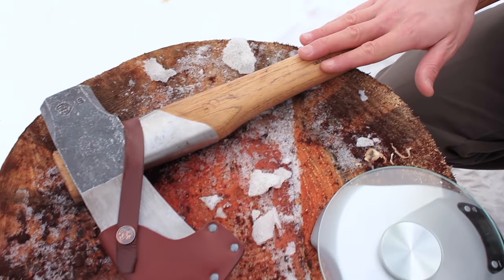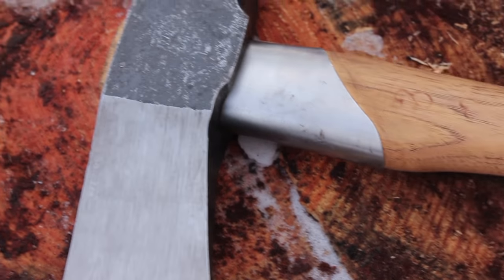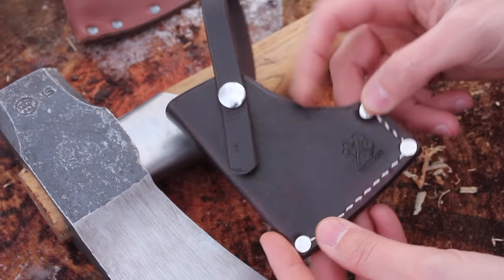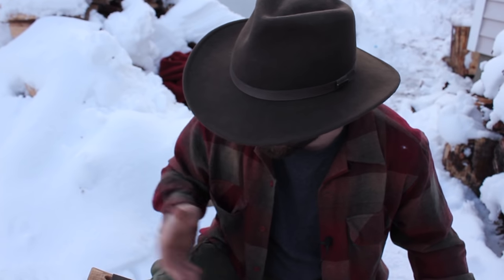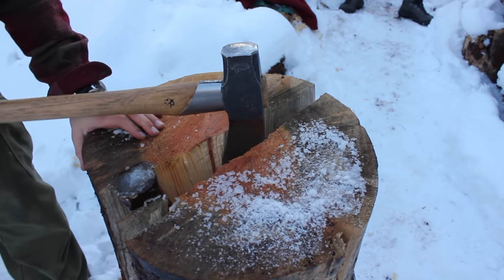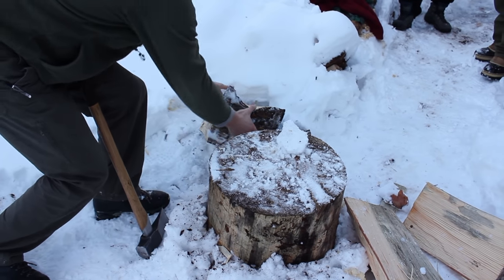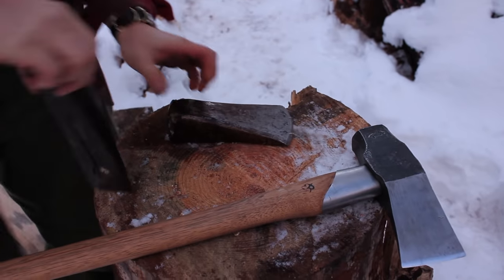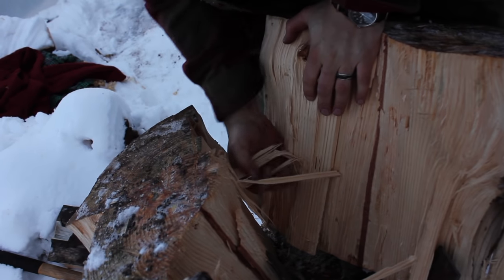Gransfors Bruks Splitting Maul | Review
Sheath on Amazon
Camera GEAR Used:
Canon Rebel T2i
Canon Powershot S120
Sigma 10-20 mm Lens
Sigma 50 mm f/1.4 Lens
Canon L series 17-35 mm Lens
Canon 18-55 kit Lens
Rode Videomic Pro
Rode Filmmaker Kit
DJI Phantom 3 Professional
GoPro Hero 4 Silver edition
iPhone 6s Plus